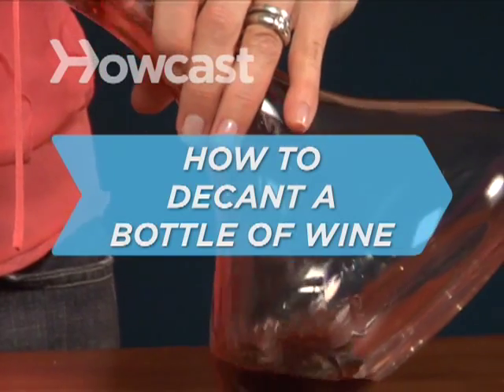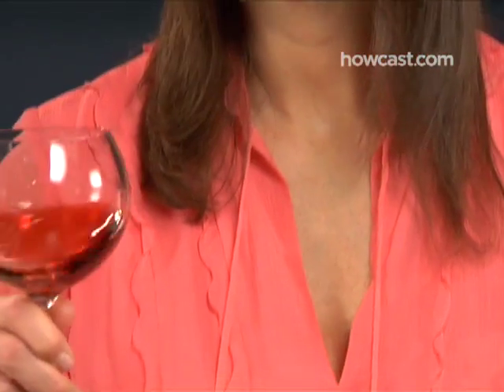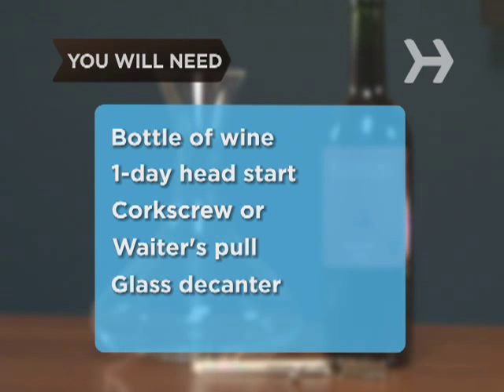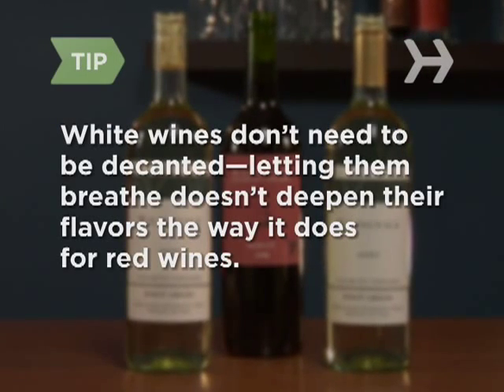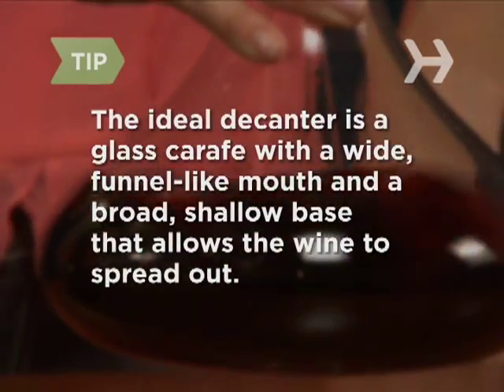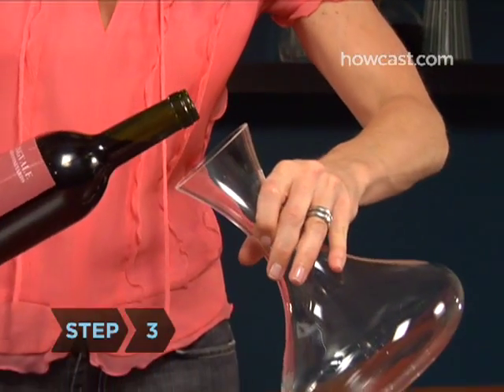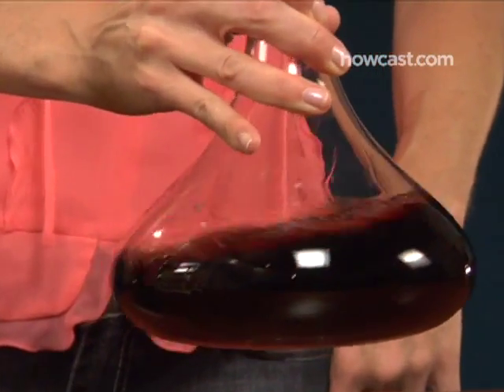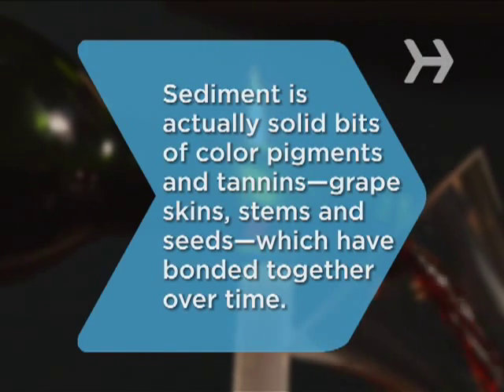How to Decant a Bottle Of Wine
Why do wine lovers pour wine from one container (the bottle) into another container (the decanter) into yet another container (your glass)? Basically, it helps remove sediment and allows the wine to breathe. And it makes for a great show.

Step 1: Stand wine up
Stand the bottle of wine straight up for 24 hours prior to opening it. This allows any sediment to settle to the bottom. If you don't have 24 hours, a few hours will do.

Tip
In general, white wines don't need to be decanted—letting them breathe doesn't really deepen their flavors the way it does for red wines.

Step 2: Open & prepare
Open the bottle and prepare to pour by gripping the bottle in one hand, and your decanter in the other.

Tip
The ideal decanter is a glass carafe with a wide, funnel-like mouth and a broad, shallow base that allows the wine to spread out, exposing a wide surface area to the air.

Step 3: Pour wine slowly
Tip the decanter to the side slightly, and pour the wine slowly and steadily into it, taking care to stop pouring if you see any sediment on its way out.

Step 4: Swirl wine
Swirl the wine around in the decanter a few times to help oxygenate the wine.

Step 5: Let wine sit
Let the wine sit for 30 to 45 minutes before serving, tasting every so often if you want to experience the wine's changing flavors.

Sediment is actually solid bits of color pigments and tannins—grape skins, stems and seeds—which have bonded together over time.